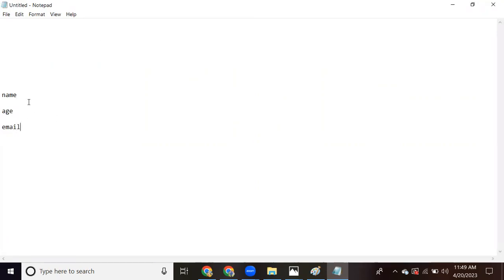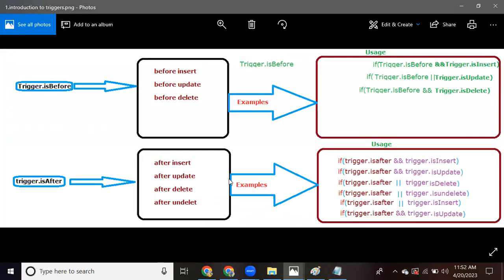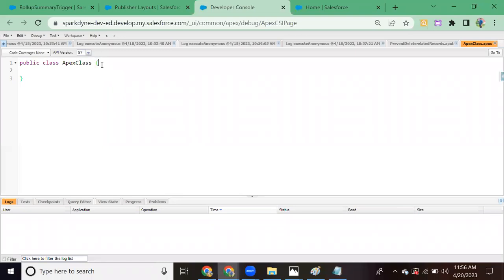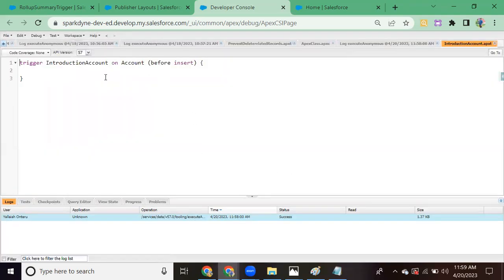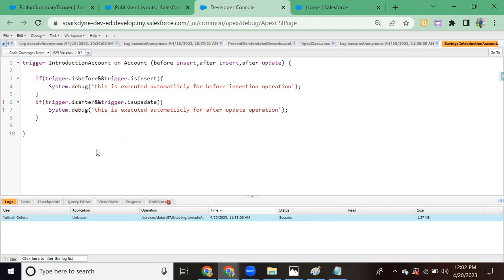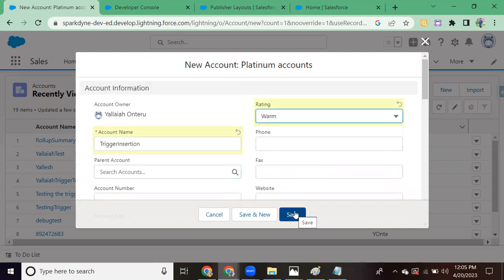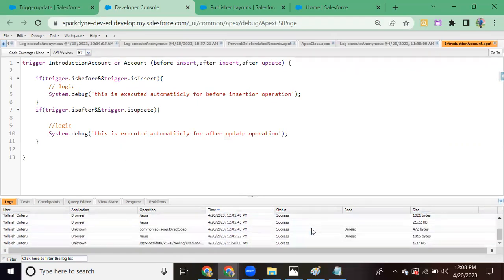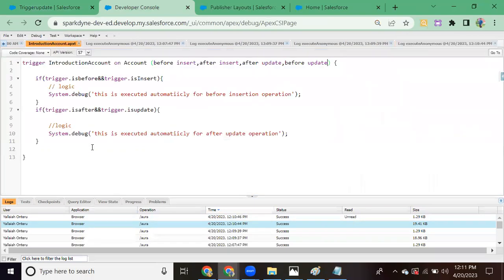2) What are Triggers in salesforce ,How We can Achieve Automation in Salesforce through Triggers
Now we turn to the benefits of Triggers. The first is one that I’ve mentioned already. They are simply more powerful than non-code automation options. Workflow Rules and Processes can only run in two situations, after a record is created or after it’s updated. Triggers can fire before or after creating, updating, or deleting records. They can also fire after undeleting records. Workflow rules don’t allow for branching logic and can only perform five different actions, and a couple of them only in a limited way. Process Builder allows a few more actions, and some very simple logic. But Triggers are only limited by what you can do in Apex. They allow for loops and complex logic and allow you to take almost any action that Salesforce is capable of taking.